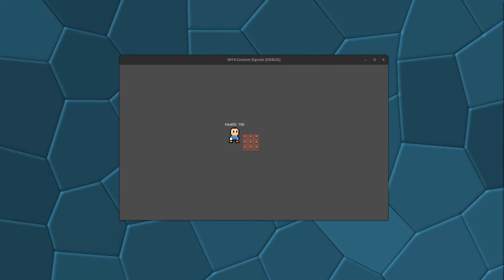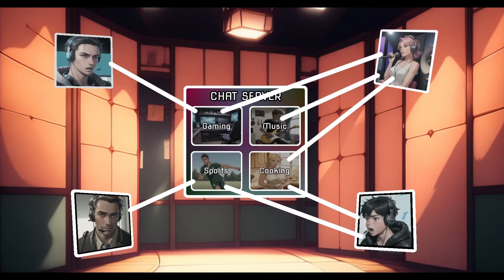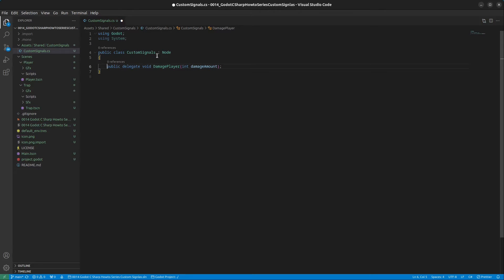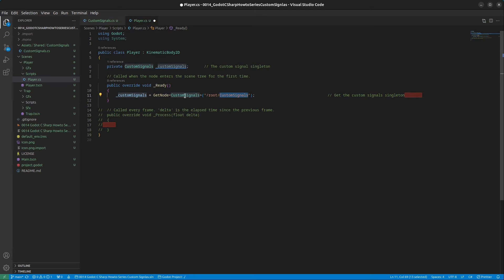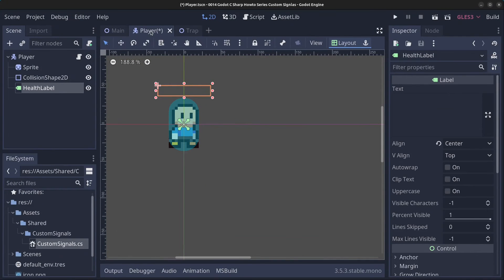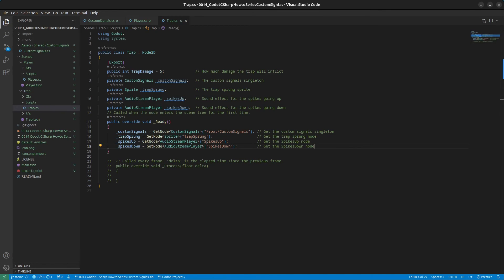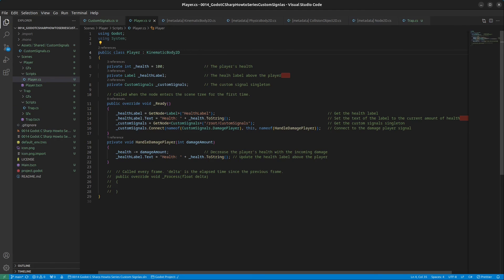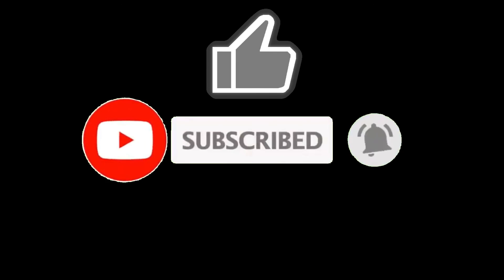Godot C# How To, Episode 14. Custom Signals | Godot 3.5 | Tutorial | Example | Guide | Beginner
In this Godot 3.5 tutorial, I will show you how to setup a custom signal singleton, which you can access from any script. You will learn how to listen for a custom signal with parameter(s), as well as how to emit them.